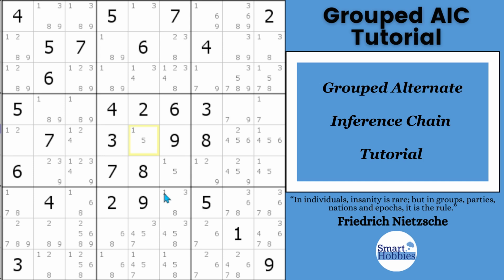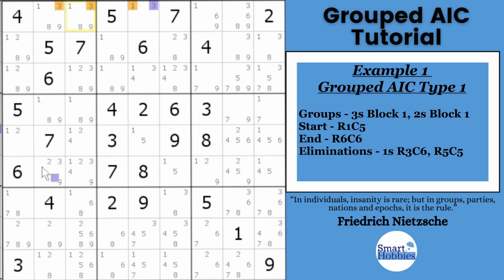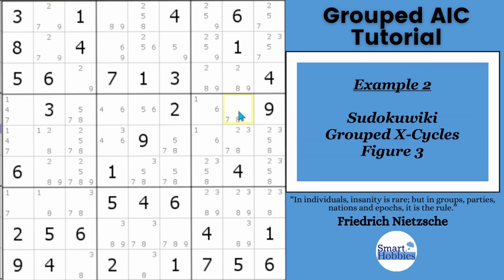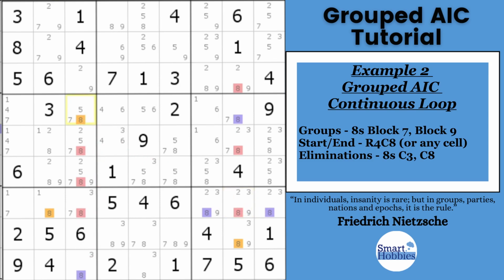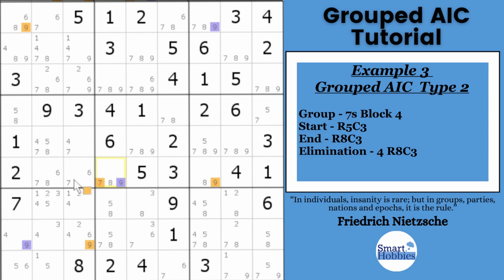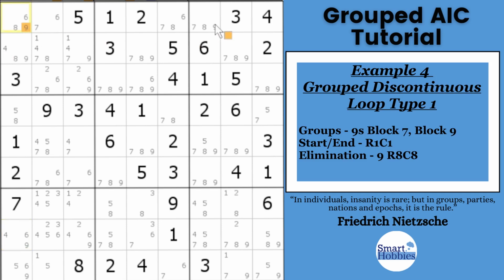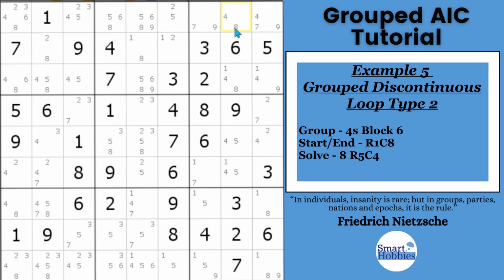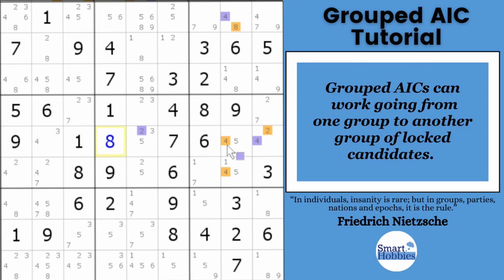BEST Grouped Alternate Inference Chain Video - Sudoku Extreme Tutorial 5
In BEST Grouped Alternate Inference Chain Video - Sudoku Extreme Tutorial 5 by Smart Hobbies, I show you how to find and solve Grouped Alternate Inference Chains, aka Grouped AICs. I define Grouped AICs Type 1 and 2 and give examples on them plus Grouped Alternate Inference Chain Continuous Loops and Discontinuous Loops. I show you how to play Sudoku better and how to solve Sudoku faster. I solve the puzzle problems logically and explain all the expert Sudoku tricks, Sudoku techniques, and Sudoku strategies as I apply them to the Sudoku game. I break down the logic behind Grouped Alternate Inference Chains and clearly define what needs to be in each cell involved in Grouped AICs.

I used the software program Hodoku for this solving video so I can color individual candidates.

Example 5 AIC With Groups Position 2 on Sudokuwiki

This video is part of my Sudoku Extreme Tutorials playlist on my YouTube channel, Smart Hobbies. The goal of this series is to show you how to solve the toughest Sudoku strategies that you will not find anywhere else on YouTube.

Strategies demonstrated in this video:

Grouped Alternate Inference Chains (AIC) Type 1 and 2
Grouped Continuous Loops
Grouped Discontinuous Loops Type 1 and 2

Timestamps
0:00 Intro
00:34 Guidelines
01:27 Example 1 Grouped AIC Type 1
06:15 Example 2 Grouped Continuous Loop
10:08 Example 3 Grouped AIC Type 2
14:09 Example 4 Grouped Discontinuous Loop Type 1
17:01 Example 5 Grouped Discontinuous Loop Type 2
20:05 BONUS Tip